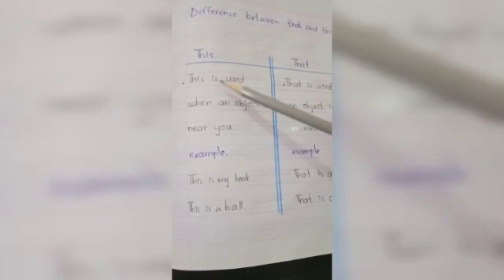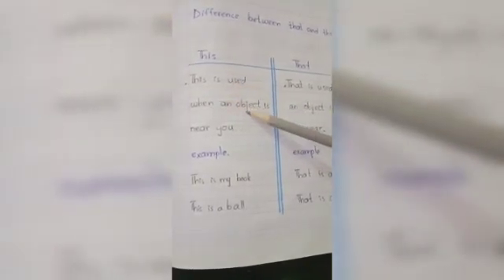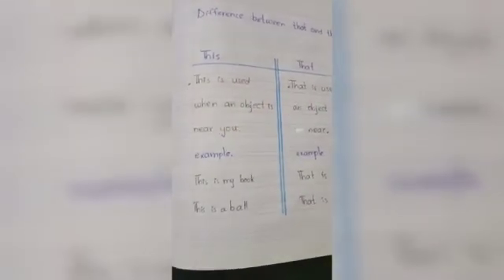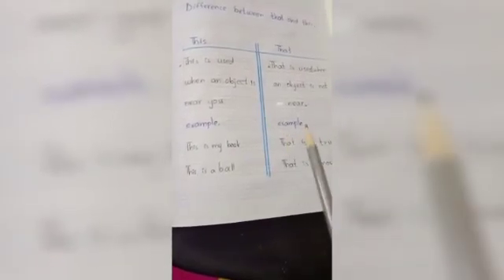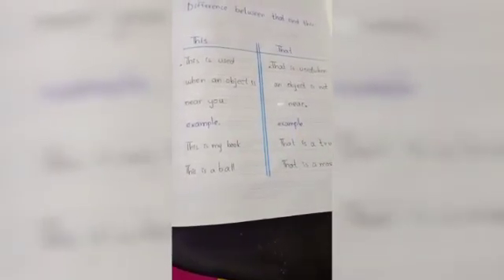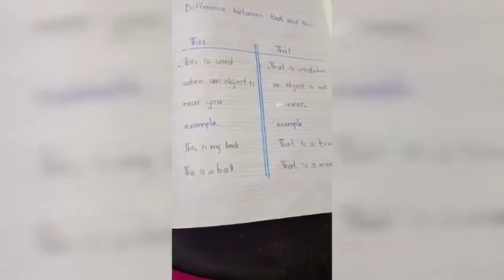English Language L-I Ms Arshma Monday 14-06-21.